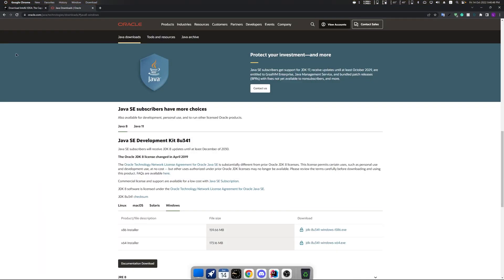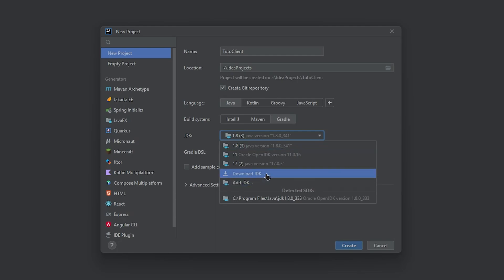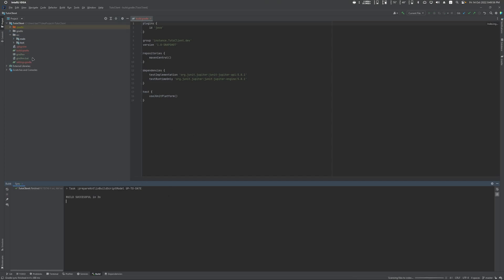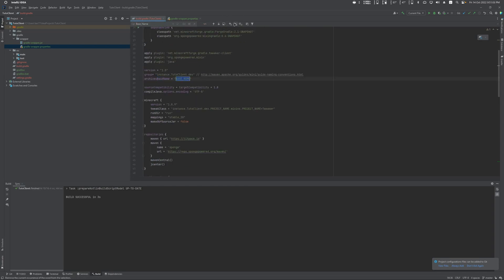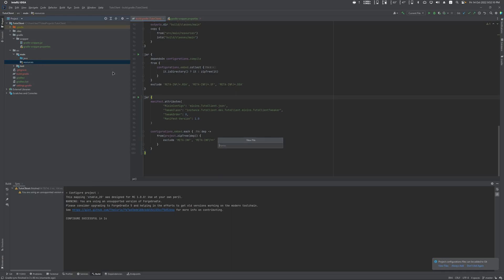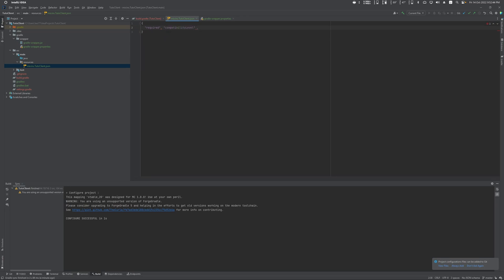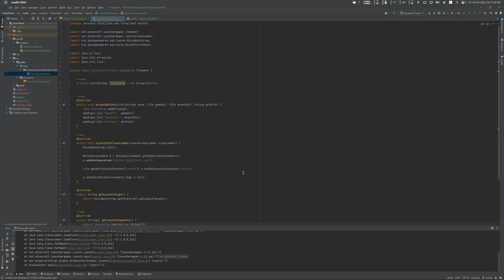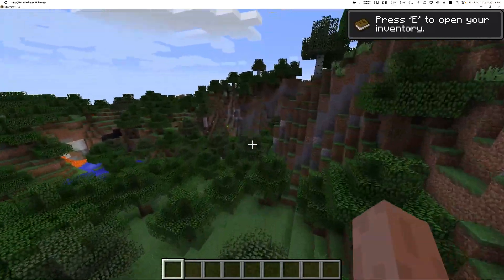How to set up Mixin for 1.8.9 Minecraft client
GitHub link to paste build.gradle